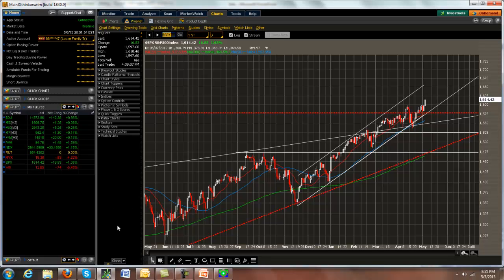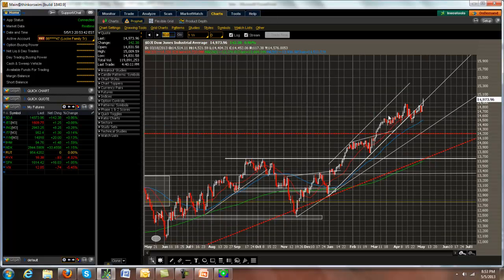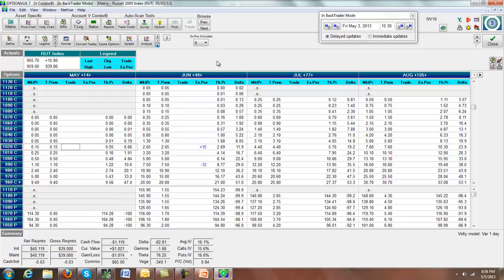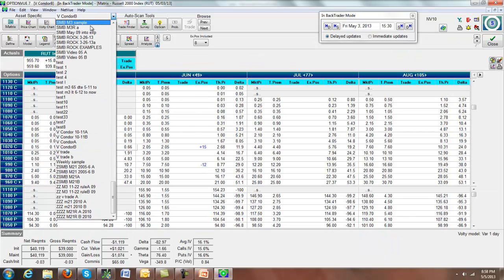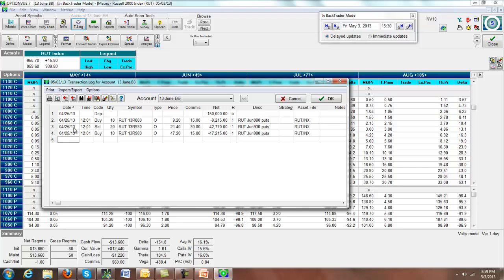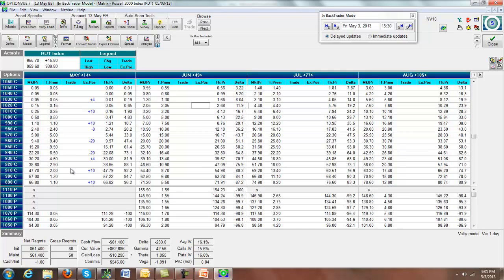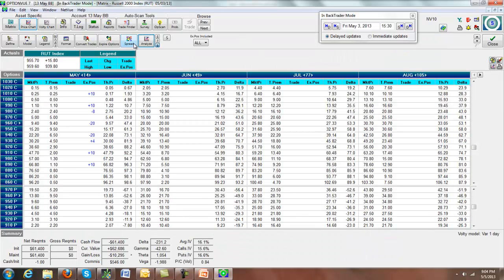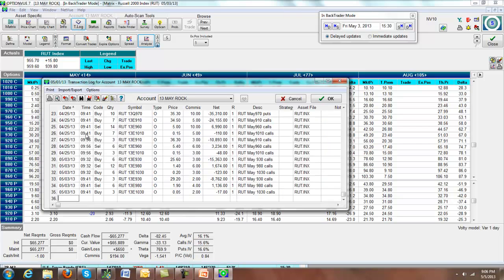Weekly Market and Position Update for May 5, 2013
John Locke
Be sure to visit our trading blog!
Learn to trade the M3, Bearish Butterfly and ROCK trading systems!